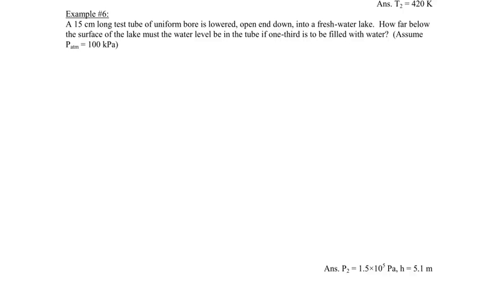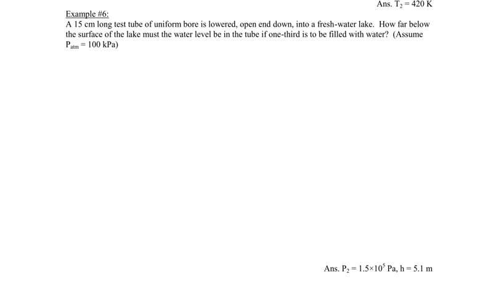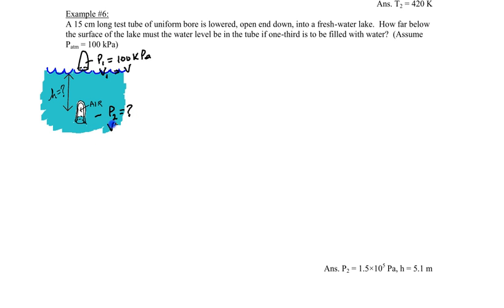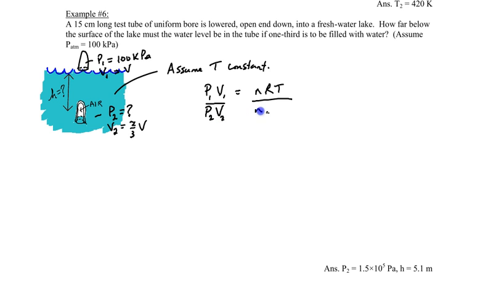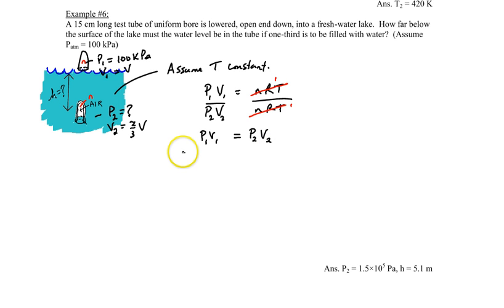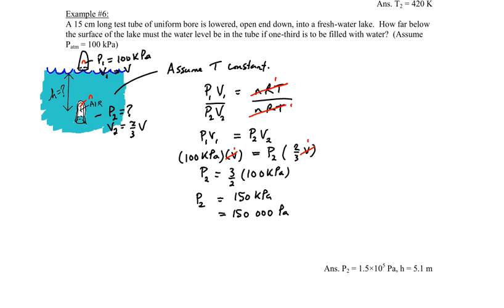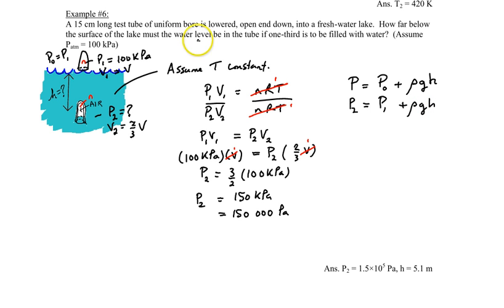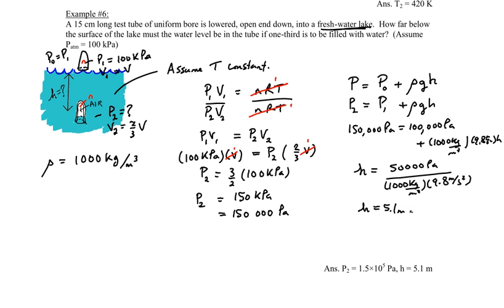Chapter 14, Example #6 (Test tube submerged in water)